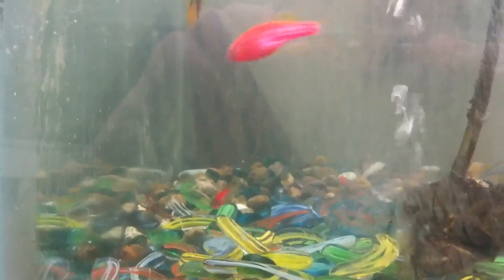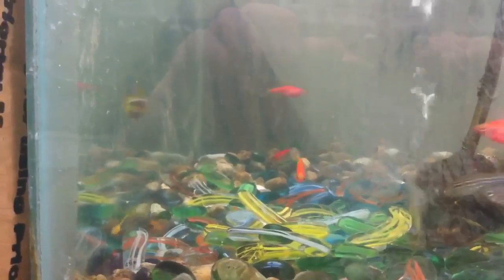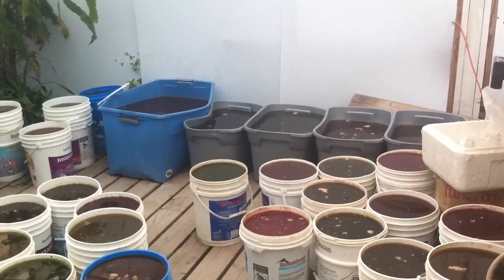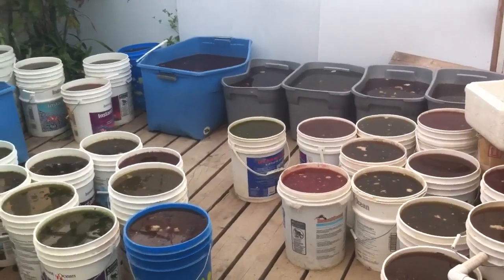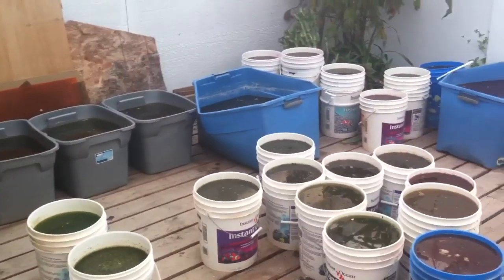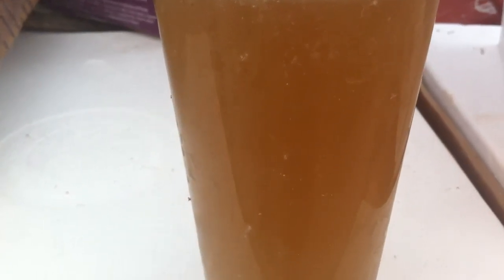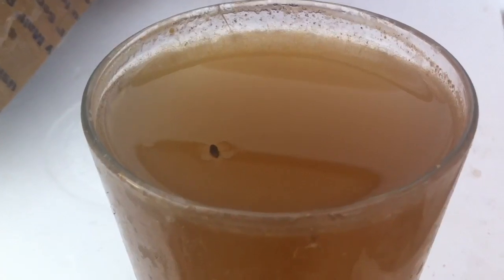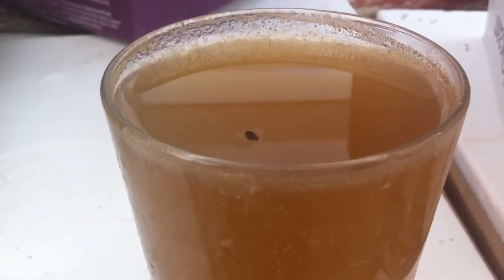Sally Jo's feeding Rotifers and paramecium to glofish zebrafish home school biology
Sally Jo's feeding Rotifers to glofish zebrafish home school biology. This project is a great one for home school science classes. We teach you how to grow and feed the smallest live food paramecium